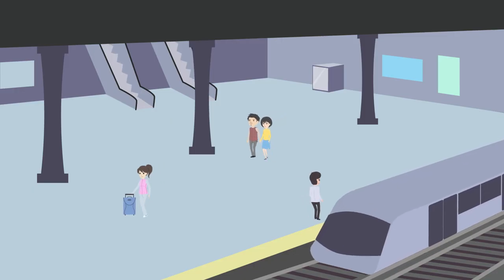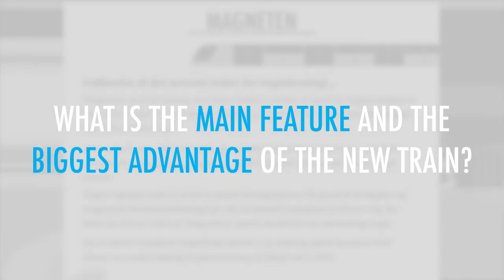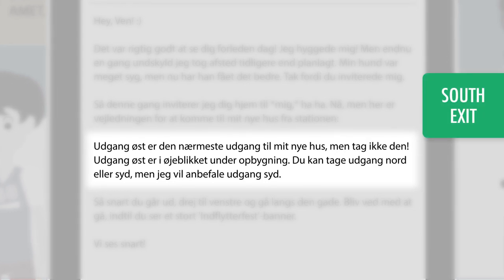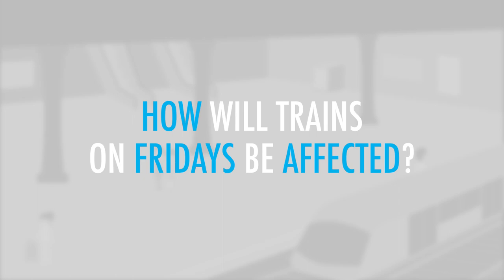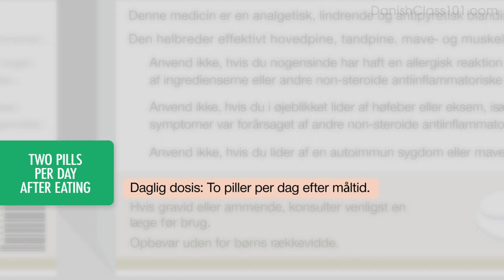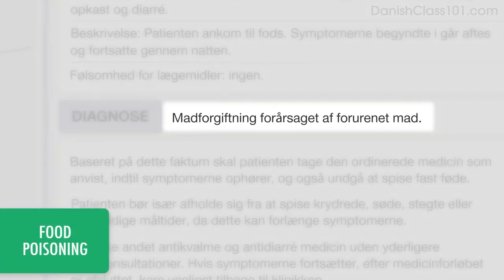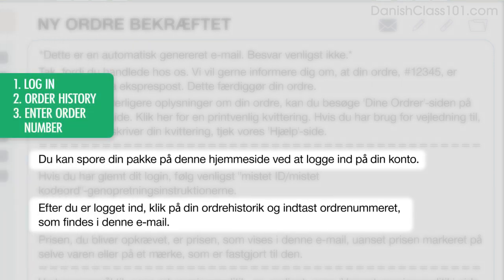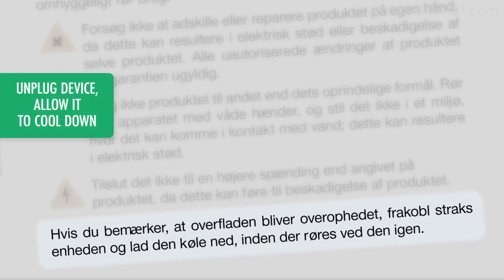20 Minutes of Danish Reading Comprehension for Advanced Learners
← Start speaking Danish like a native, click here and access the best resources to improve your speaking, listening and reading skills!.
↓ More details below ↓

Step 3: Start speaking Danish the fast, fun and easy way!

If you understand Danish but can't speak it, this video is for you because we will help you improving your Danish reading skills!

In this video, you'll practice your Danish reading comprehension skills. If you want to start learning Danish, this video is made for you. Our host expresses herself in simple Danish, with subtitles. This video will challenge your reading and listening comprehension skills and help you progress in your Danish study.